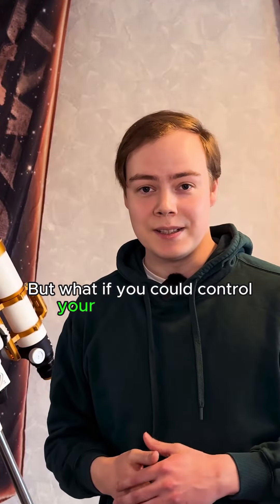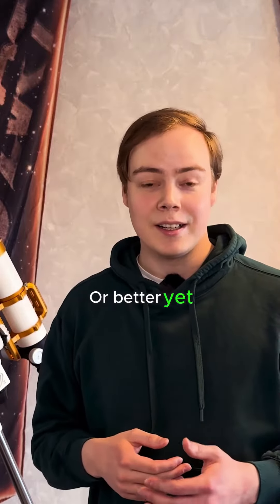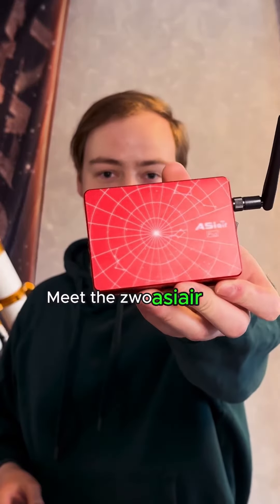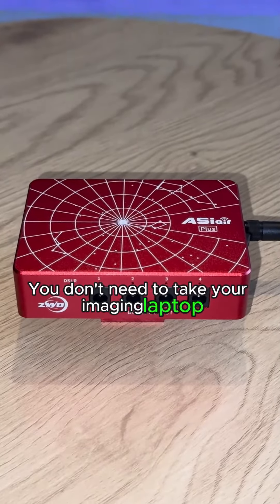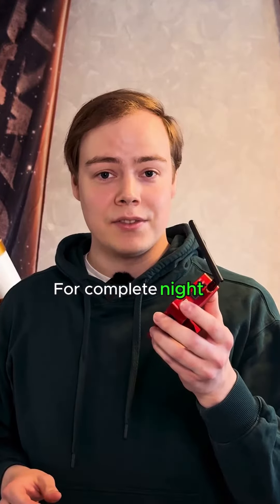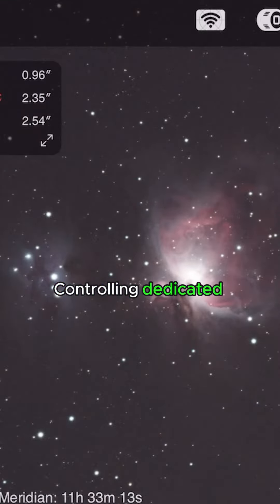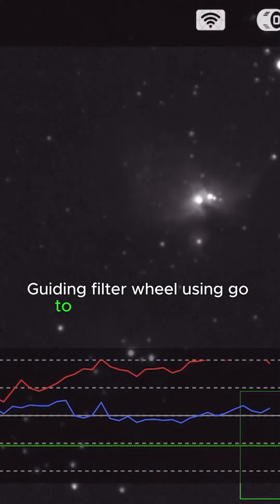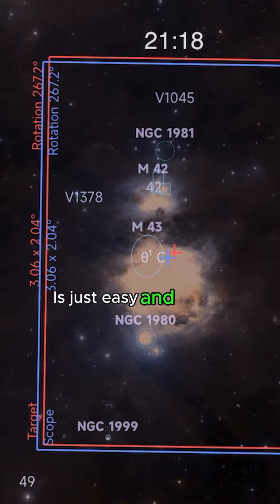Beginner Gear to Kickstart Your Astrophotography Adventure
Dive into the Universe of Beginner Astrophotography Gear 📸💫 Are you ready to capture the night sky like never before? Our first YouTube video guides you through the essential gear needed to start your astrophotography adventure. Whether you’re a stargazing newbie or looking to refine your night-sky captures, this video is your gateway to exploring the cosmos through your lens. 🚀🔭

Music License ID: q1KRLzwg93n